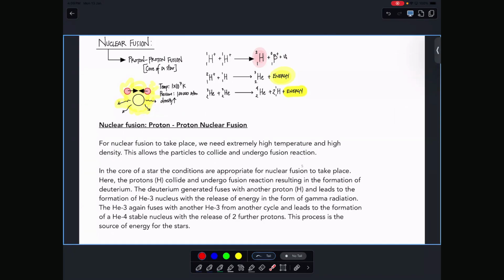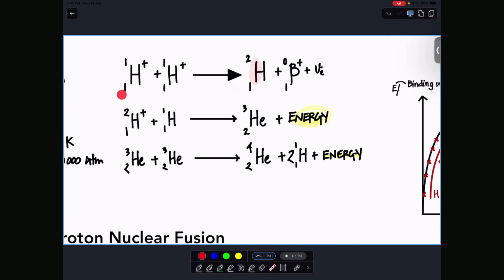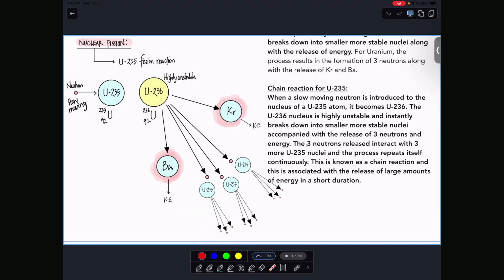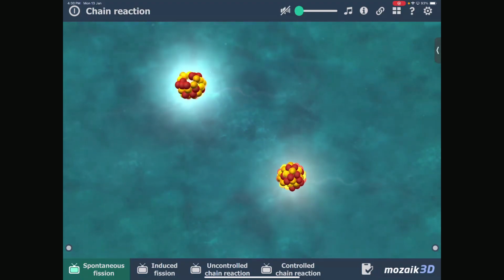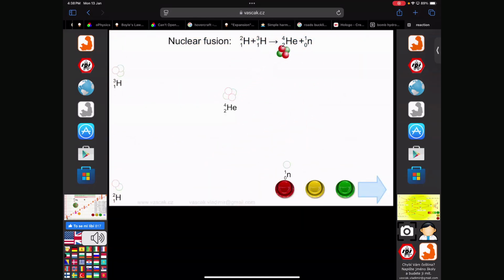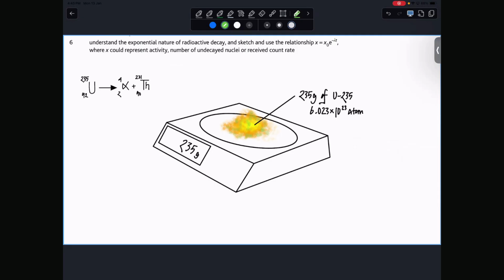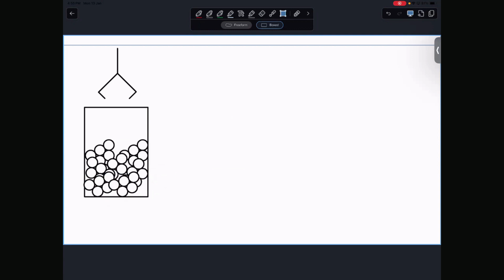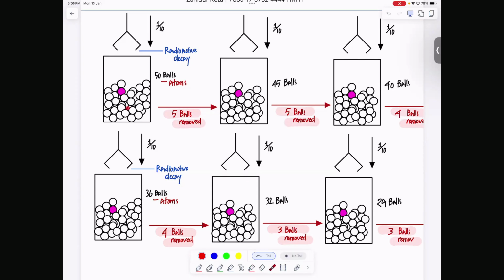Nuclear Physics: Part 3